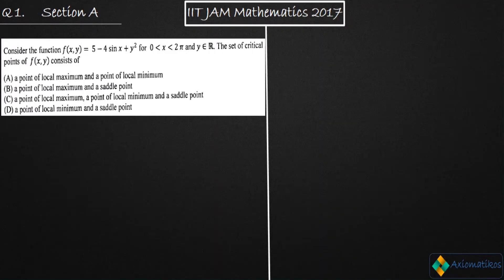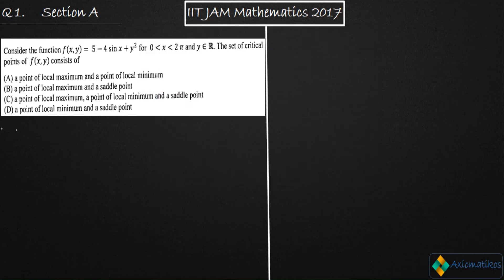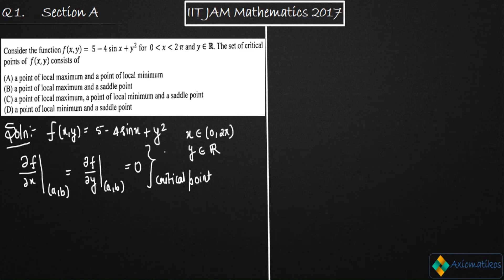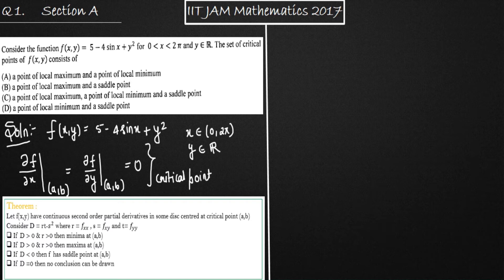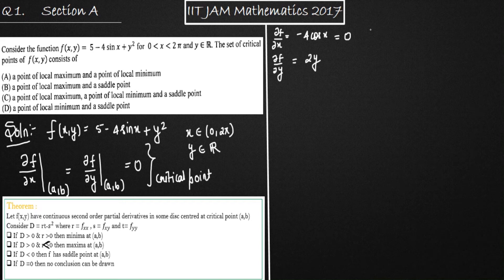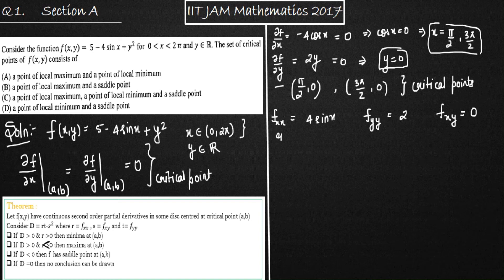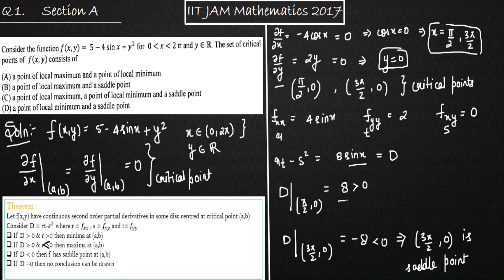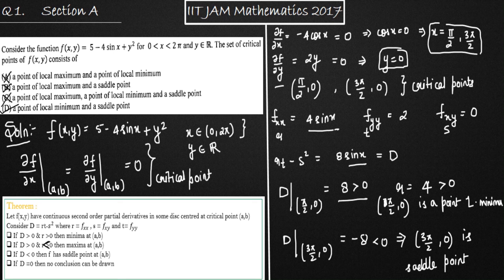IIT JAM 2017 Mathematics Solutions Real Analysis | Question 1 | Maxima & Minima Of Several Variable